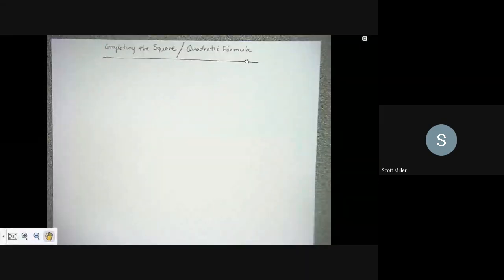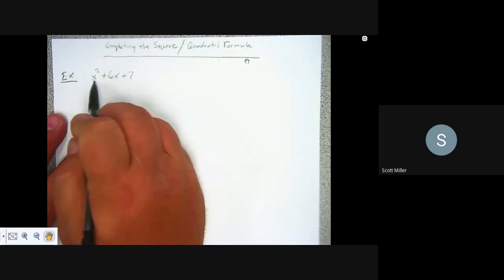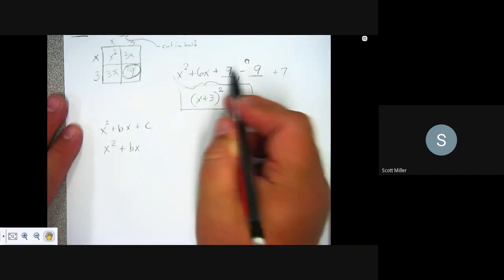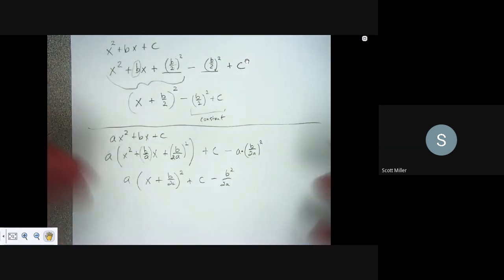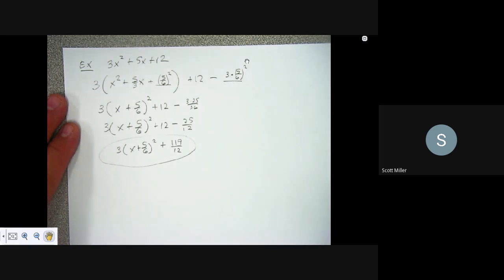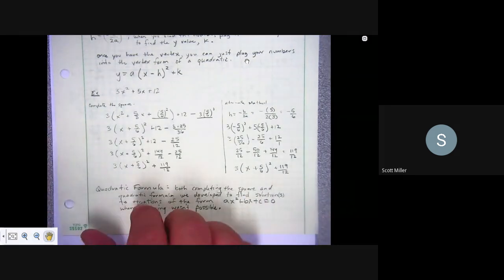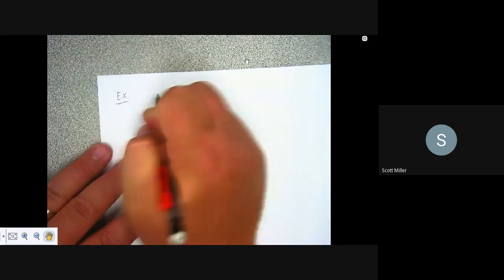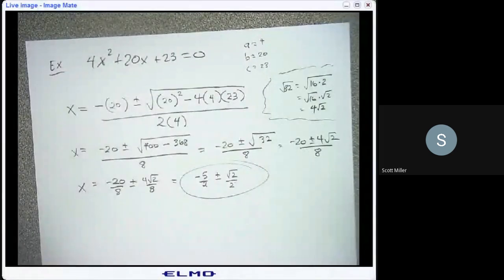Alg 2 Sec 0 3 Complete the Sq & Quad Formula